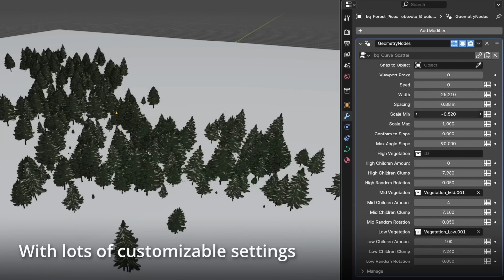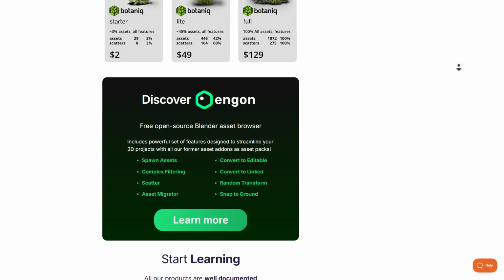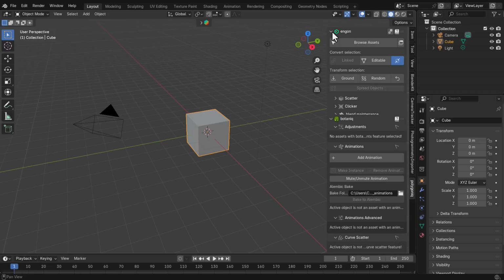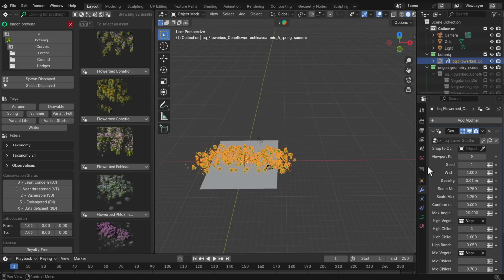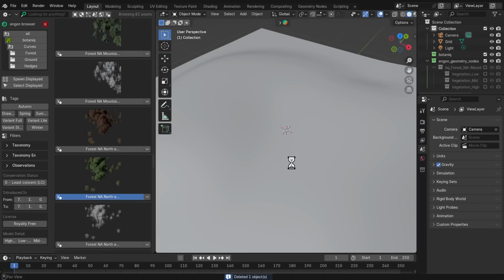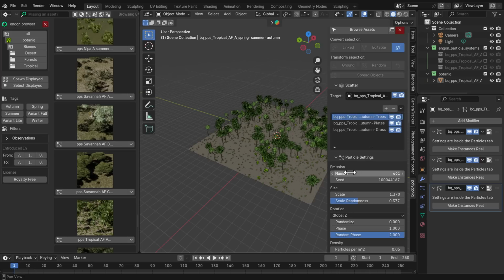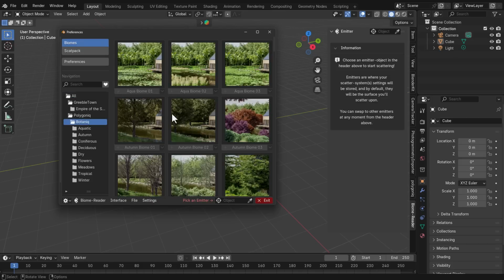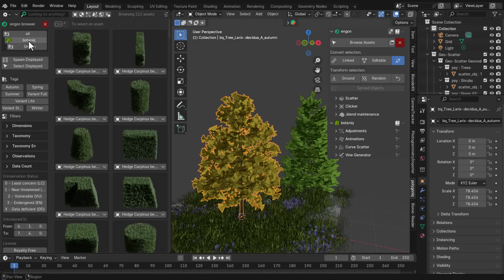Botaniq 7.1 Is Here!!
00:00 Intro
01:57 Getting Started
03:16 Using Engon
03:58 Exploring Curves
05:55 Biomes
06:54 Biome Reader
07:48 Exploring Biomes
09:06 More Stuff